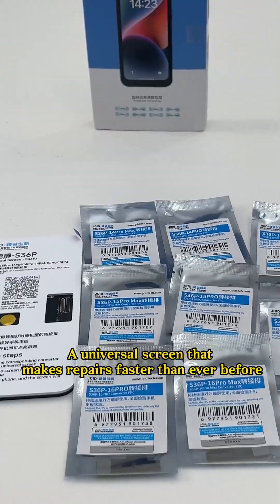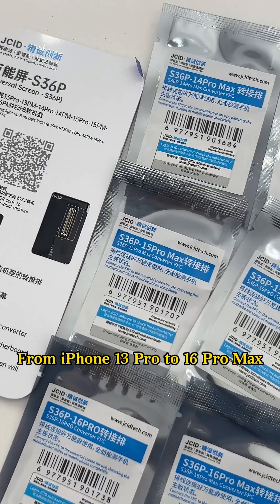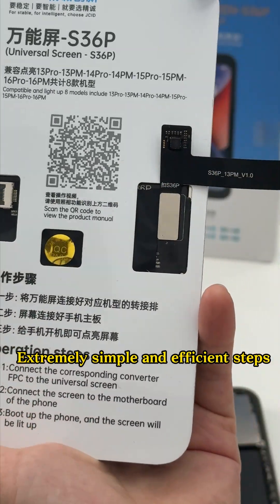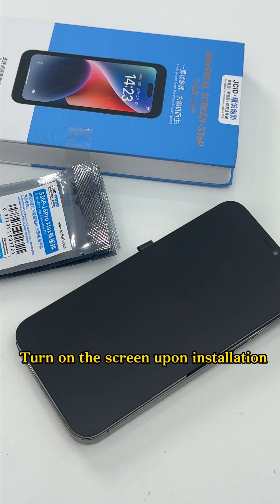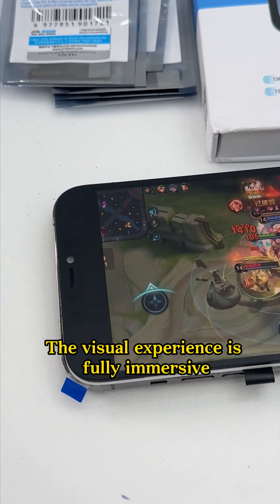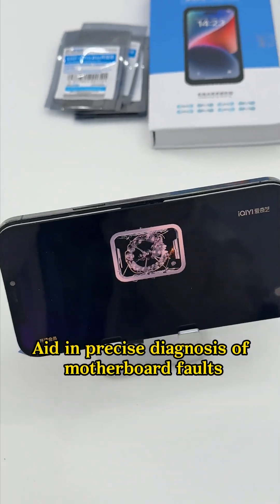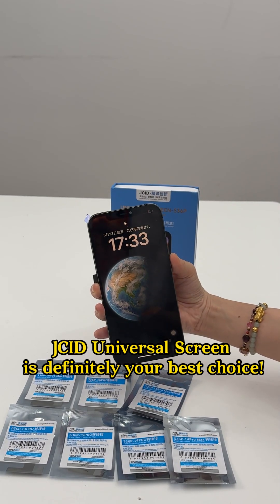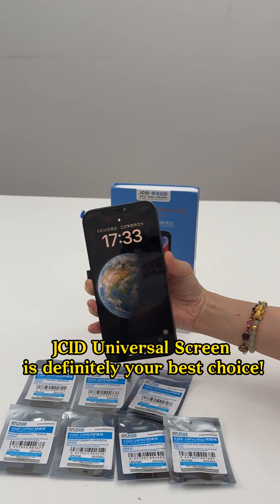JCID S36P Universal Screen — One Screen, Test 8 iPhones! | 8-in-1 Innovation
JCID Universal Screen - S36P, exclusive 8-in-1 innovative technology, enables testing functions of  8 mobile phone models only with 1 screen!

Applicable to 8 iPhone models include 13Pro, 13Pro Max, 14Pro, 14Pro Max, 15Pro, 15Pro Max, 16Pro and 16Pro Max

Restore the realistic operation in IOS

High definition display screen with narrow border, touch smoothly without breaking contact

Easy operation, install for use directly

An assistant for data saving/ motherboard testing in the maintenance industry

JCID, leading innovation to unlock unlimited possibilities

Additional Resources